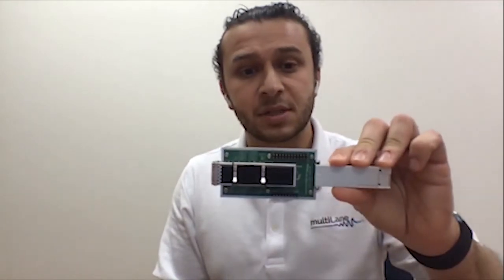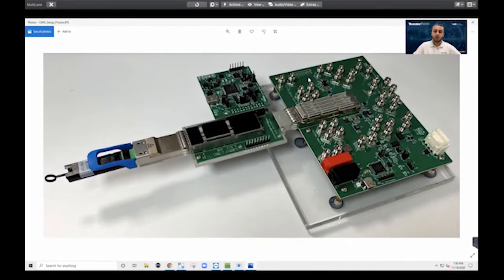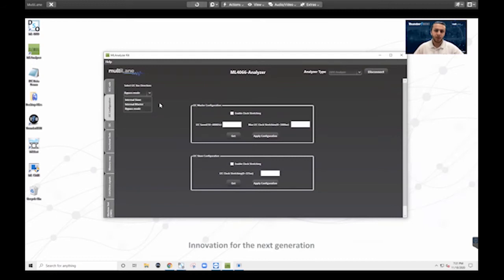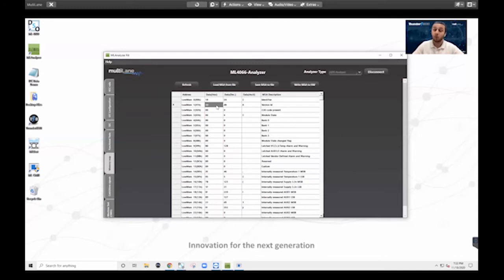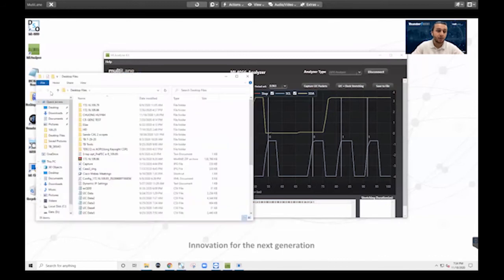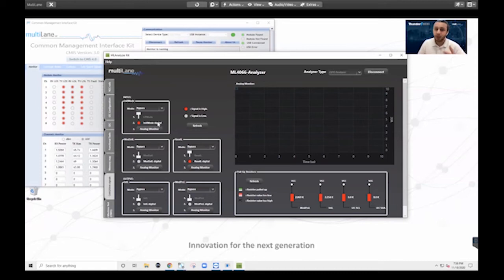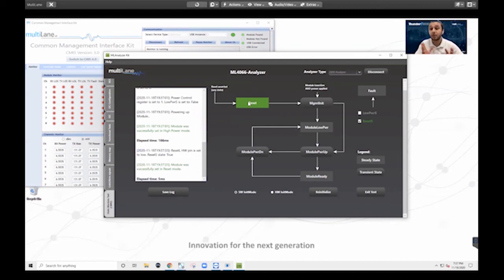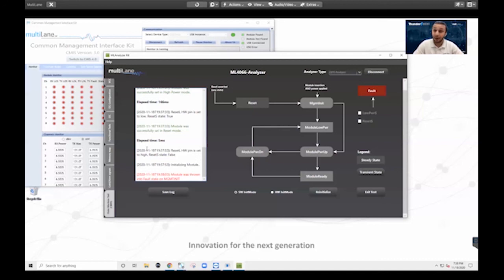CMIS Analysis Demonstration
A sometimes overlooked yet very important element of data center interconnects is the low speed I2C Common Management Interface Specification (CMIS) interface. MultiLane has developed solutions to program and test the CMIS interface of transceivers for the key MSAs. This product enables developers to test whether the CMIS interface is compliant with the spec.